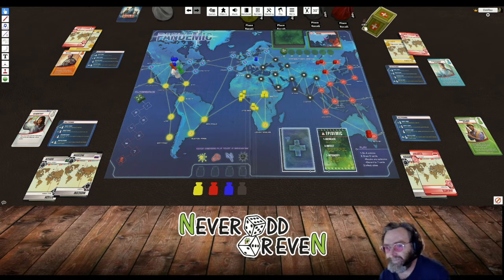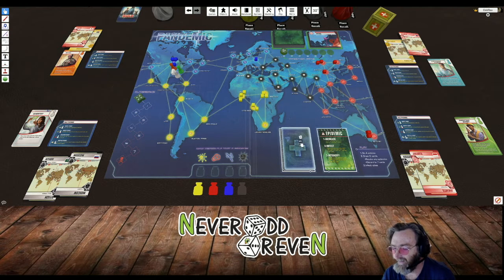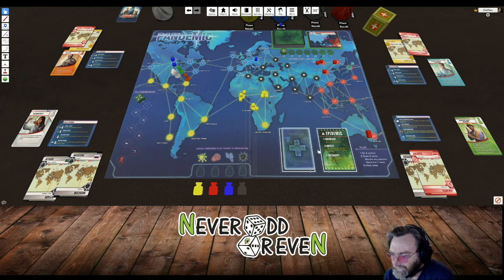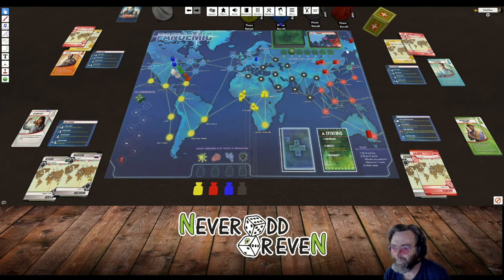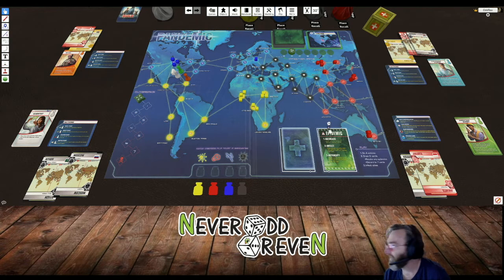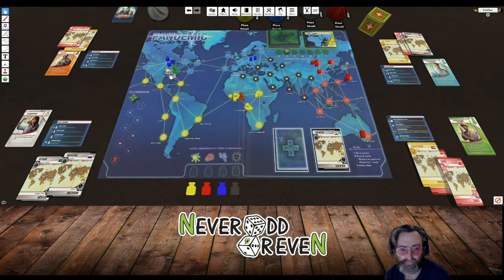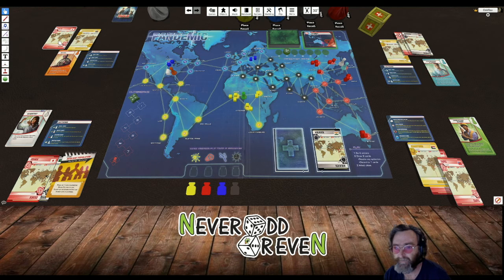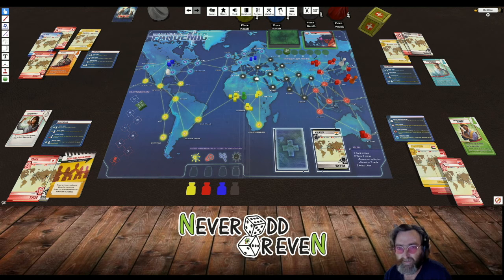Pandemic round 1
In this time of COVID-19 is there a better time to be playing Pandemic!